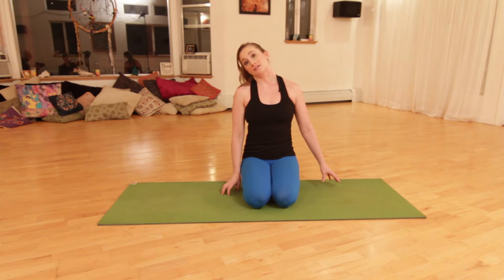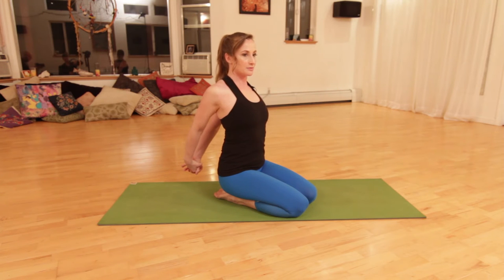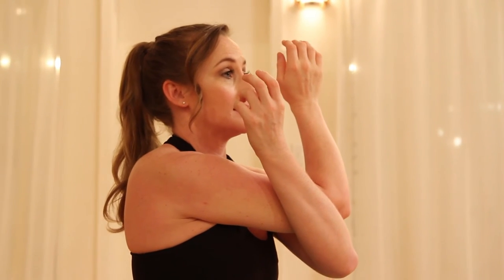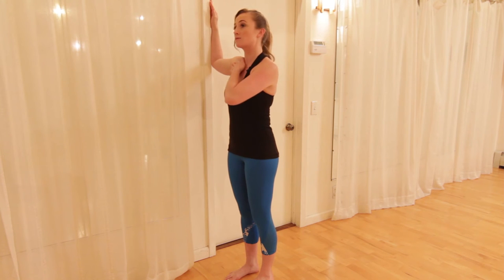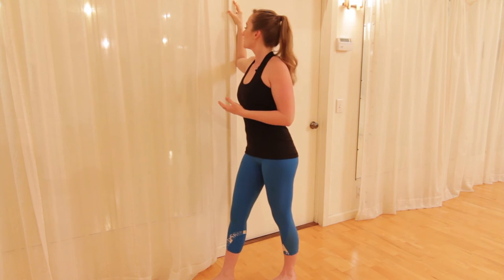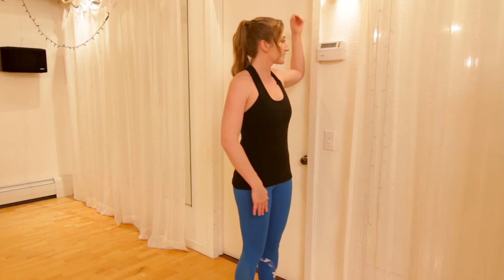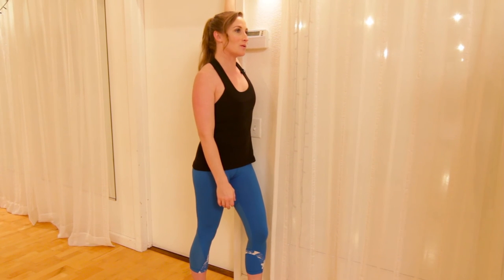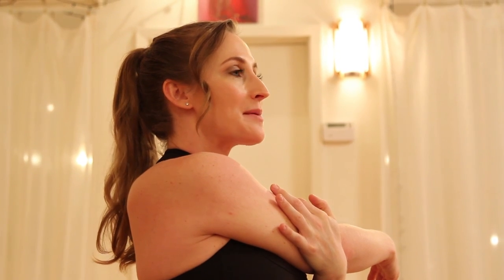Quick Upper Body Stretch Series for Chronic Pain Creating a Sustainable You, Chico CA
This video is designed to guide you through a full body stretching routine that can be done in a short amount of time. Taking less than a few minutes this is a daily upper body stretching routine. A very impactful series that you can do on a daily basis to bring relief to your chronic neck and shoulder pain.  Helps alleviate chronic headaches and migraines.